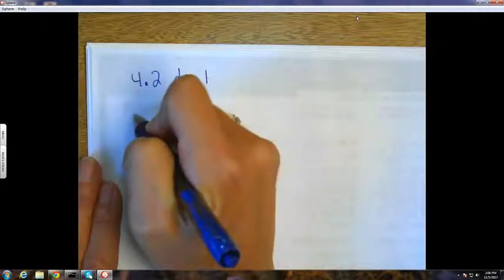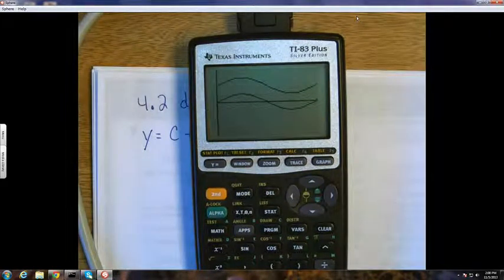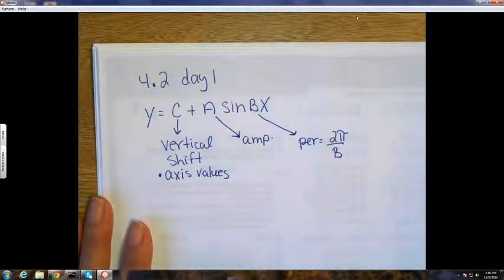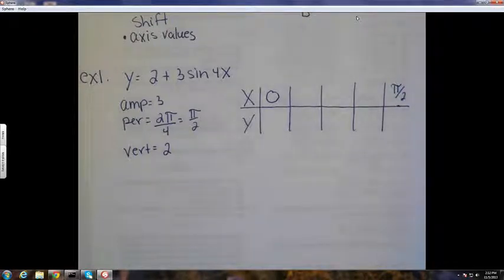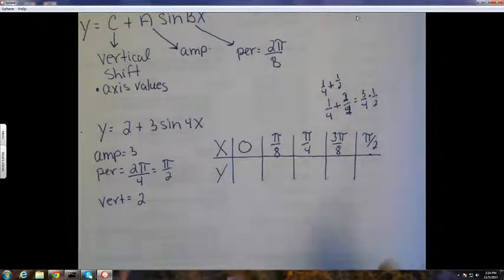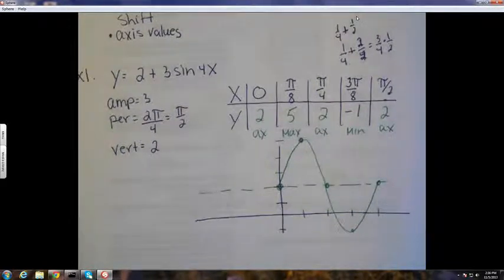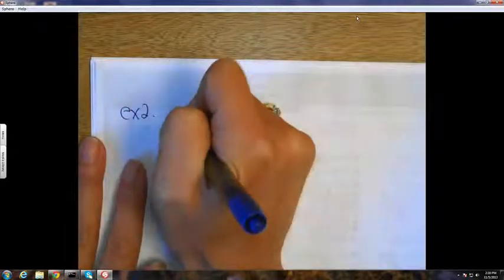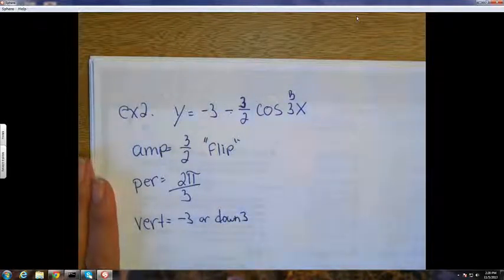T 4 2 day 1 1